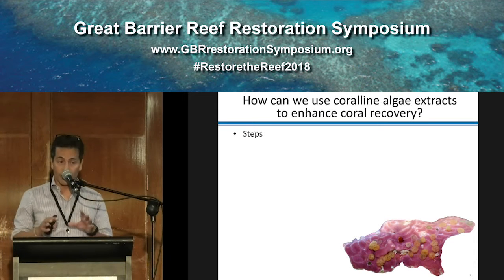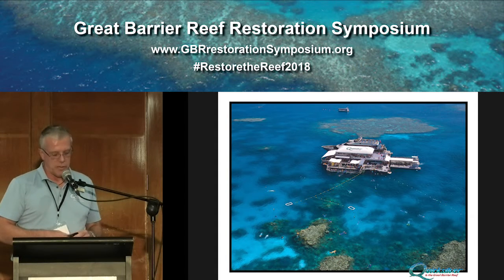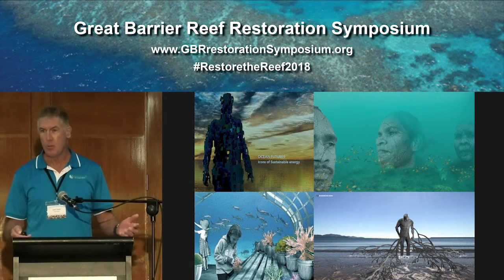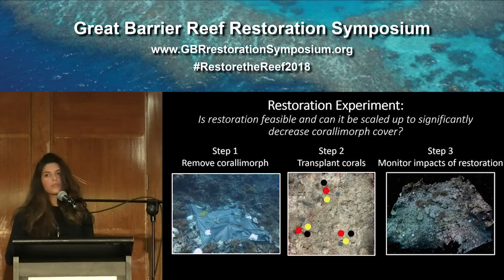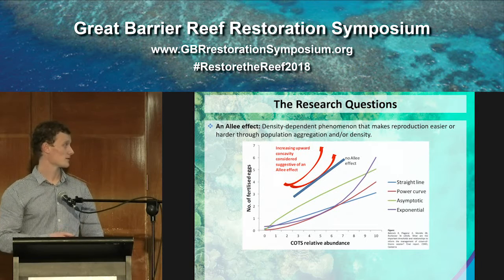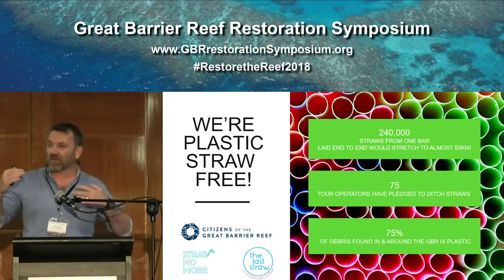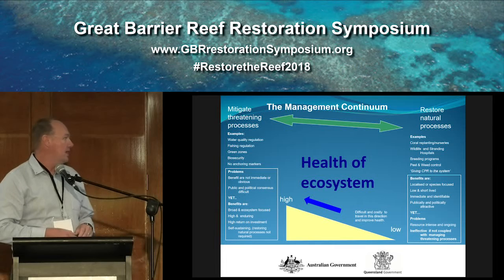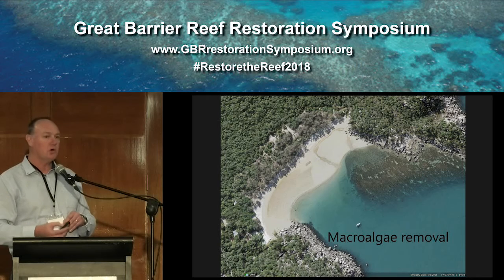Speed Talks session from the Great Barrier Reef Restoration Symposium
Exploring the potential use of chemical extracts from coralline algae for enhancing coral larvae settlement: Guillermo Diaz-Pulido, Griffith University

Local Reef stewardship in the face of global climate change, a tourism operator's perspective: Doug Baird, Quicksilver Cruises

The power of networks - the Australian Coastal Restoration Network and its relevance to the GBR: Jemma Purandere

Can underwater art help reef restoration science?: Adam Smith, Reef Ecologic

Diversity and non-random transplating increase growth of coral transplants following removal of an invasive corallimorpharian: Corinne Amir, Scripps Institution of Oceanography

Aggregation allee effects and managmenet of COTS: Jacob Rogers, UQ

Engaging citizens in the future of the Great Barrier Reef: Andy Ridley, Citizens of the Great Barrier Reef

Active localised restoration and its application in managment of the Great Barrier Reef World Heritage Area: Richard Quincey, GBRMPA